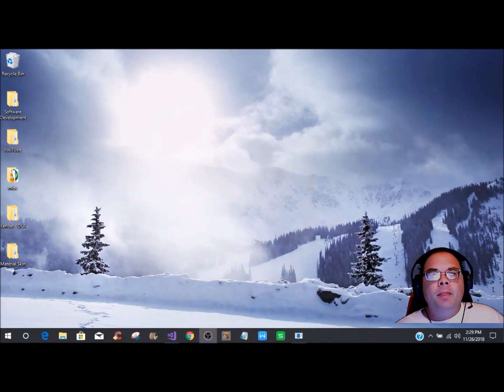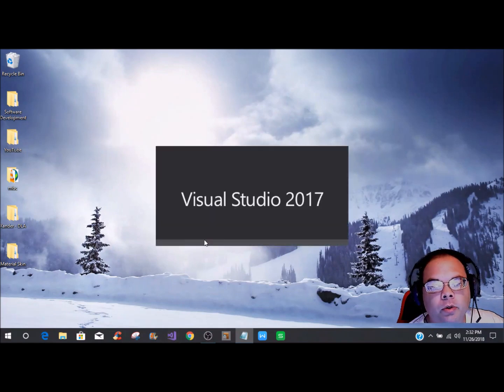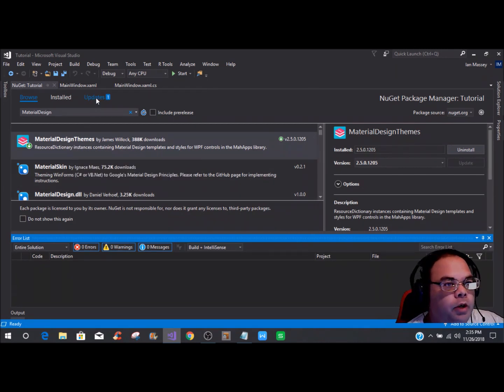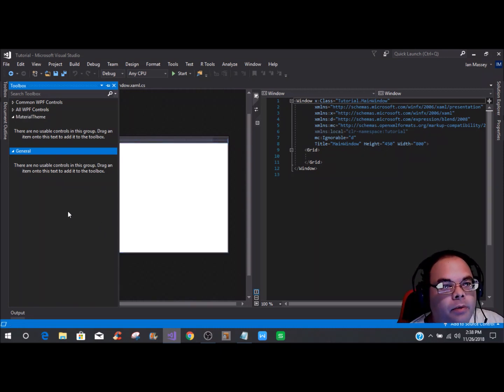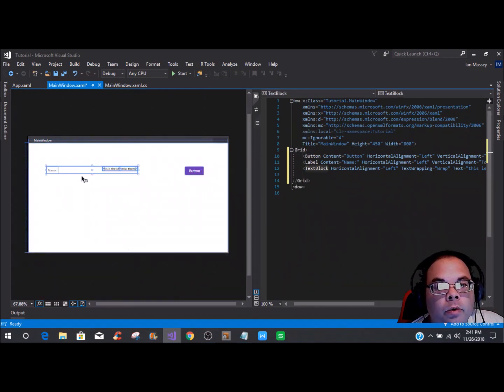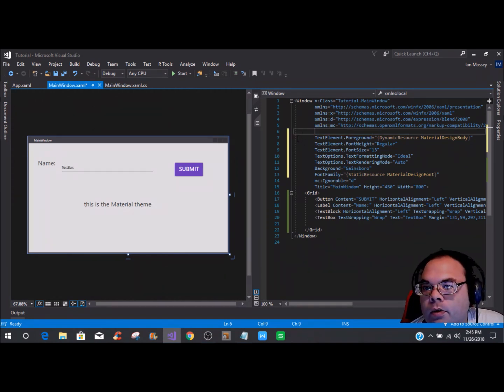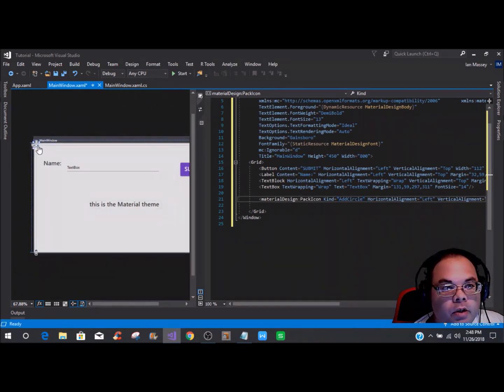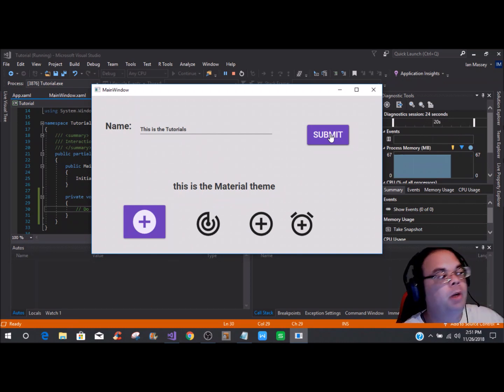Material Design in WPF in C#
In this tutorial I show you how to use Material Design Theme in WPF. You Can get a modern UI and an easier on the eyes UI Friendly design.

The Main two components for code ***Please Note you will need to add the angle Brackets. YouTube Description does not allow the angle brackets:

App.xaml:

ResourceDictionary
            ResourceDictionary.MergedDictionaries
                ResourceDictionary Source="pack://application:,,,/MaterialDesignThemes.WPF;component/Themes/MaterialDesignTheme.Dark.xaml"
                ResourceDictionary Source="pack://application:,,,/MaterialDesignThemes.WPF;component/Themes/MaterialDesignTheme.Defaults.xaml"
                ResourceDictionary Source="pack://application:,,,/MaterialDesignColors;component/Themes/Recommended/Primary/MaterialDesignColor.Blue.xaml"
                ResourceDictionary Source="pack://application:,,,/MaterialDesignColors;component/Themes/Recommended/Accent/MaterialDesignColor.Red.xaml"
            ResourceDictionary.MergedDictionaries
        ResourceDictionary

MainWindow.xaml.cs:

TextElement.Foreground="{DynamicResource MaterialDesignBody}"
        TextElement.FontWeight="Regular"
        TextElement.FontSize="13"
        TextOptions.TextFormattingMode="Ideal"
        TextOptions.TextRenderingMode="Auto"
        Background="Gainsboro"
        FontFamily="{StaticResource MaterialDesignFont}"

I welcome all new visitors who would like to join the Camp Nerd Family. I teach programming in C#, and show you tricks and tips on how to make your C# Applications, as well as create professional content.

If you are a new visitor and would like join the Camp Nerd Family, then just press the Subscribe Button, and turn on notifications so you don't miss any tutorials or Nerdy Things.